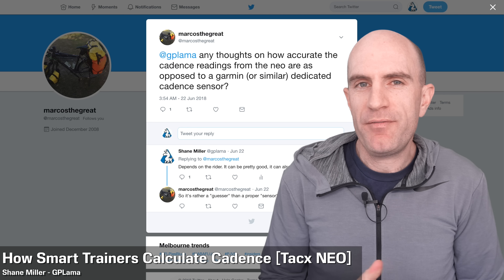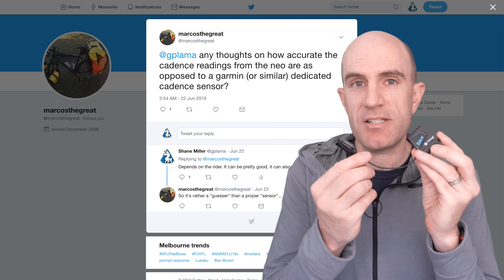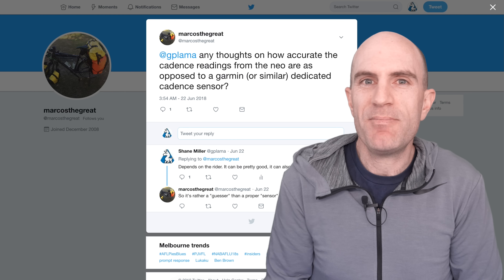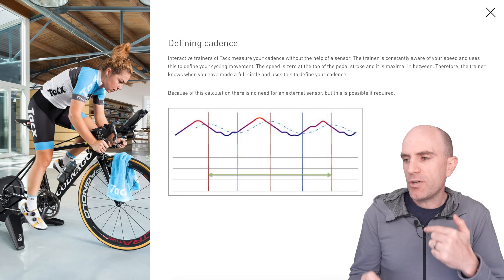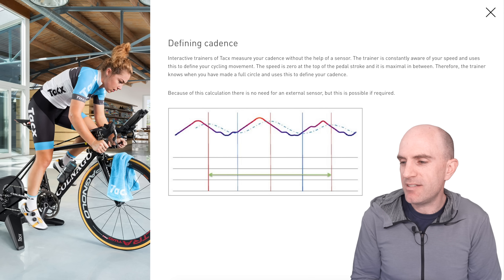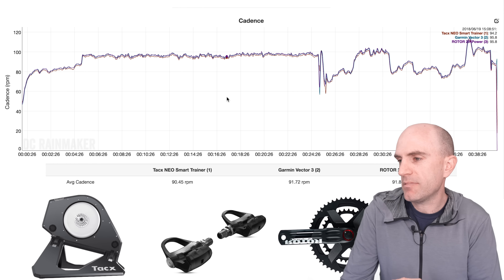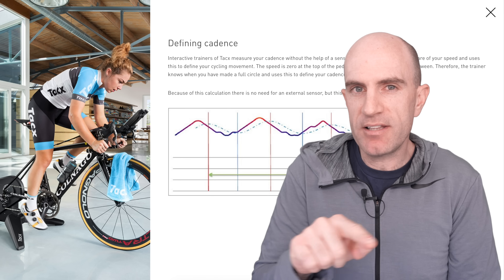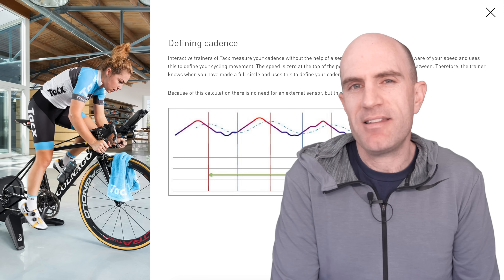How Smart Trainers Calculate Cadence // Indoor Cycling FAQ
How the Tacx NEO Smart Trainer calculates your cadence without using a cadence sensor. This method is used on a number of other indoor cycling trainers too. If you're finding your readings aren't that great, then grab yourself a cheap crank sensor and you're good to go.